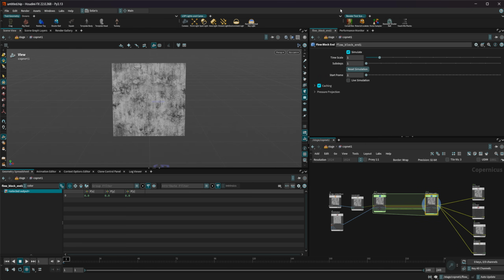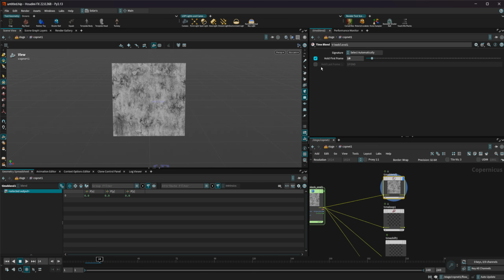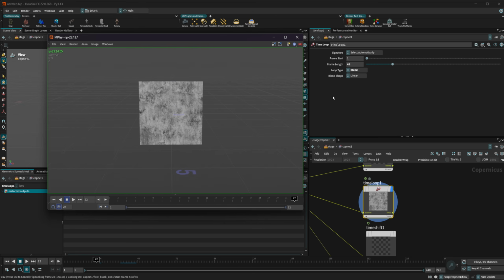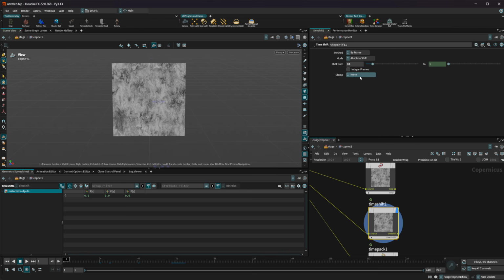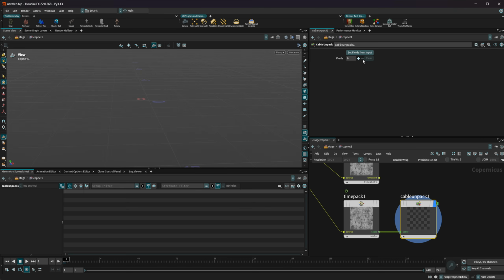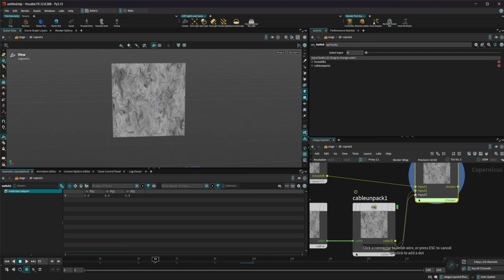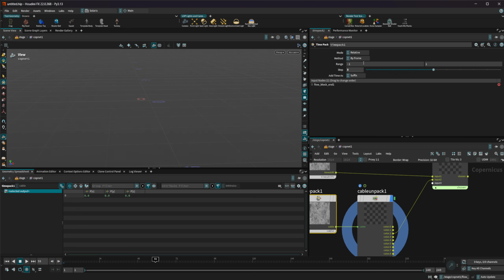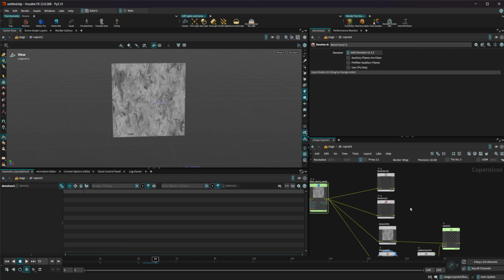New Time Nodes in COPs | Houdini 22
Learn how to use the new time-based nodes in Houdini 22’s COPs context, including Time Shift, Time Loop, Time Pack, and Time Blend. This tutorial explores how these tools let you manipulate timing, loop sequences, combine frames, and blend through time directly within COPs. These new time related nodes will allow for a lot of different workflows, some of which we will likely look at in the future.